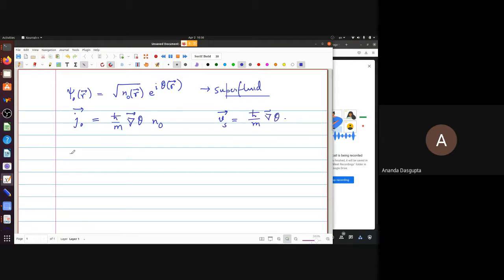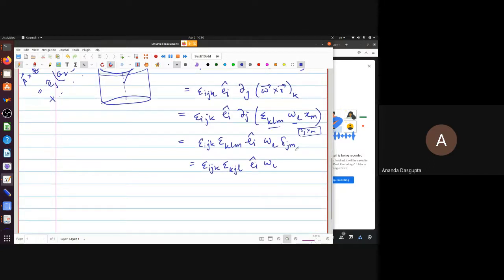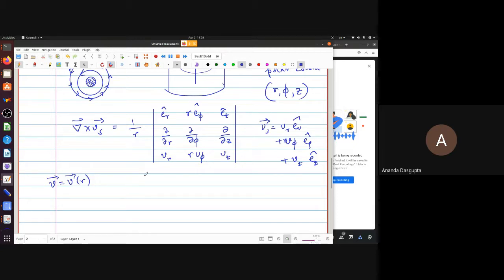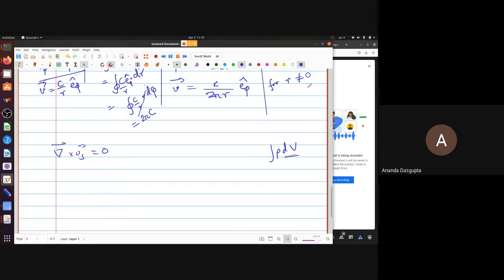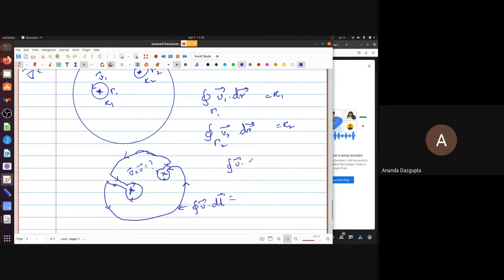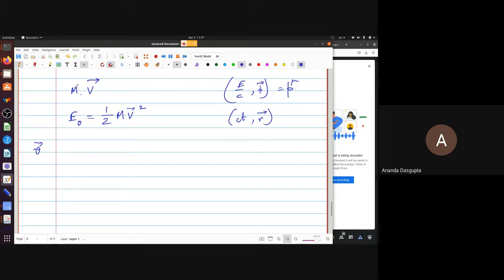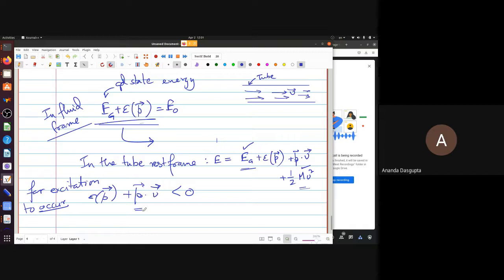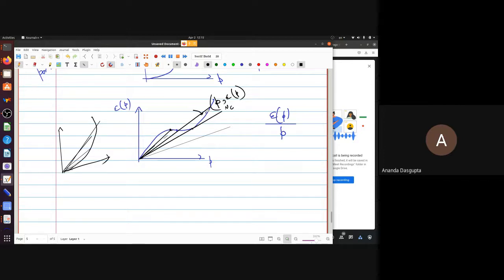Advanced CondMat ADG 2022 04 01 22 05 GMT 7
Superfluidity - vortices and Landau's critical velocity